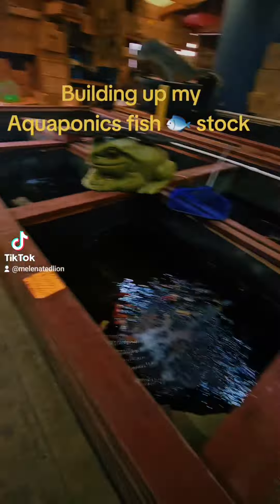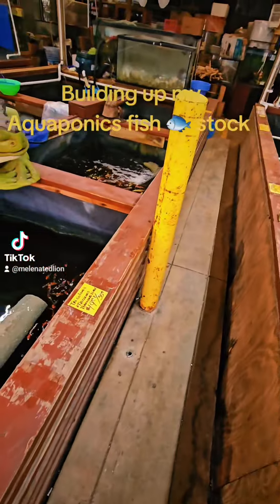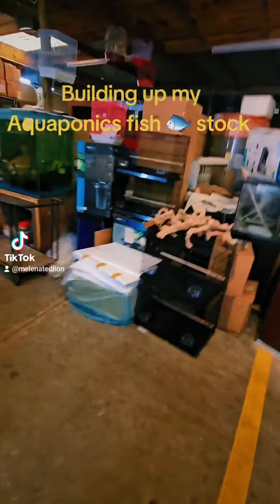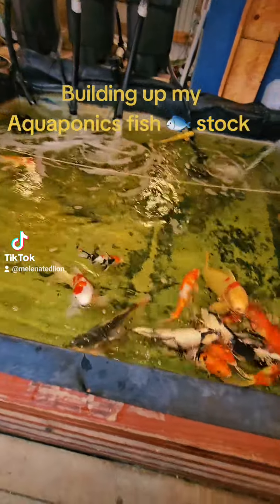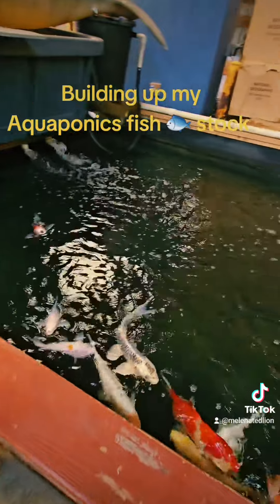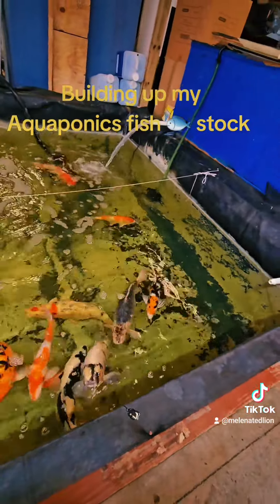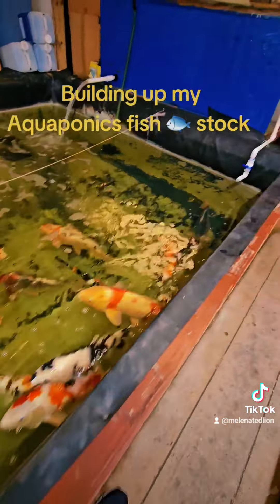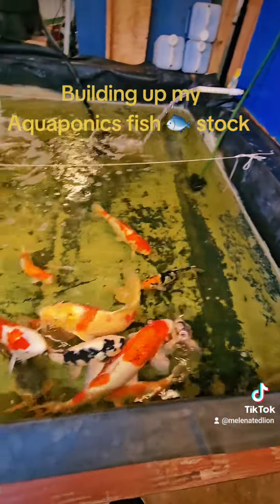Picking out more fish 🐟 for the aquaponics systems, what kind of fish now !